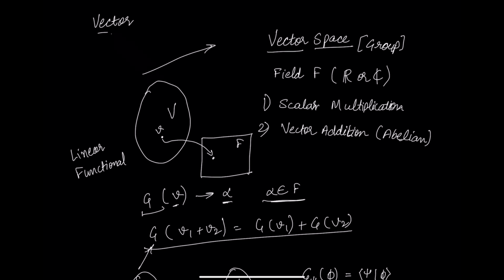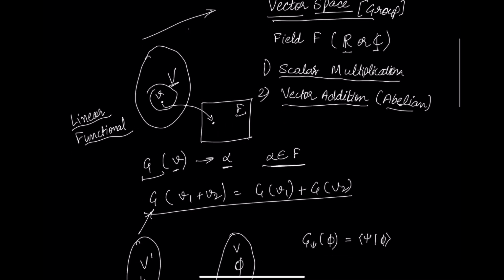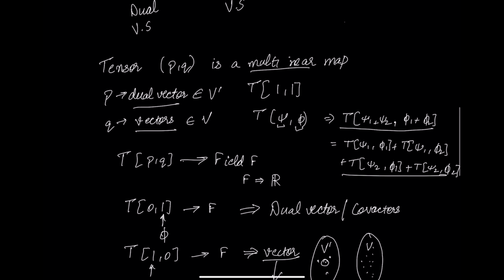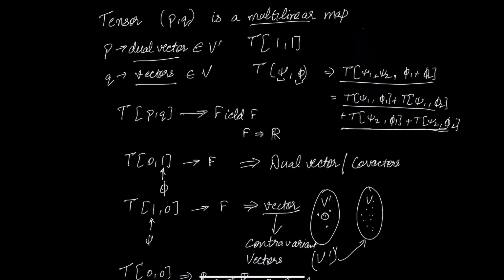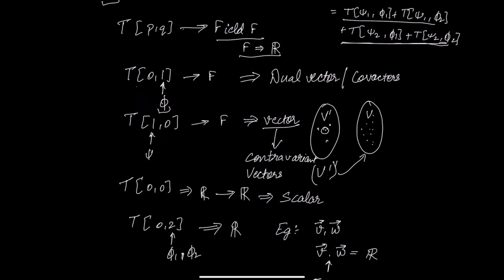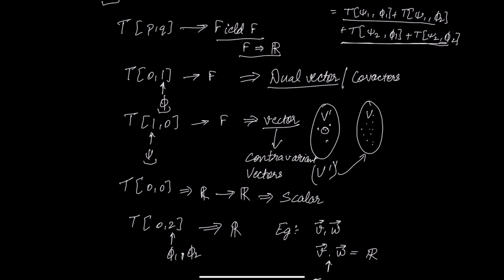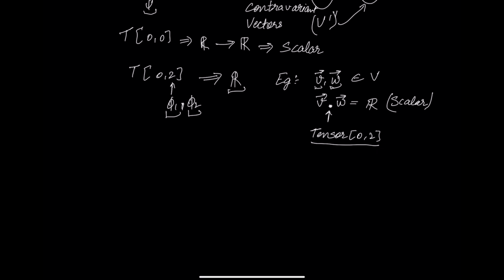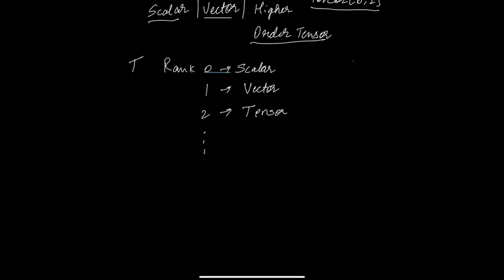Tensors Made Easy | Understand the Concept in Minutes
In this video, we’re diving into Tensors. Whether you're new to the topic or looking to expand your knowledge, this video will give you a clear and easy-to-understand explanation for the topic.

🧠 Great for:

Students

Beginners

Curious learners

Anyone looking to understand Tensors in a simple way